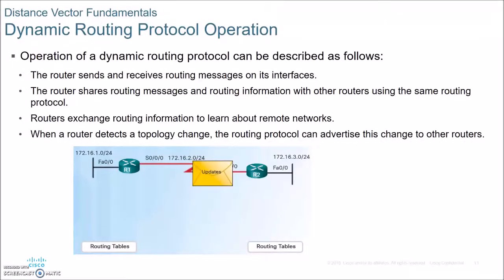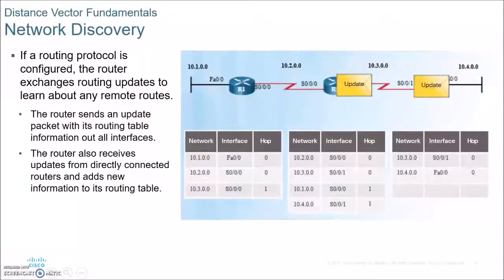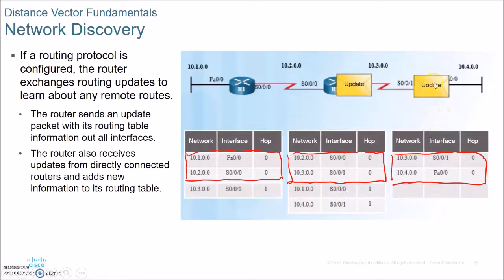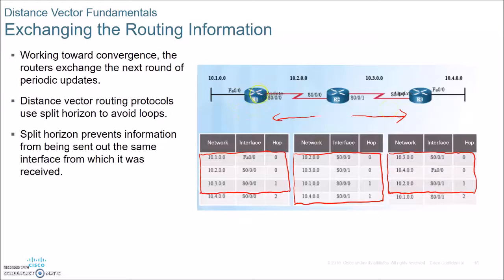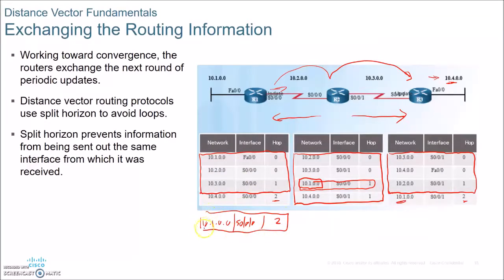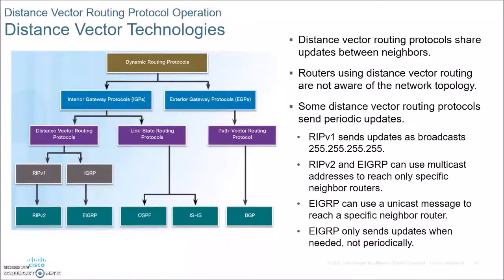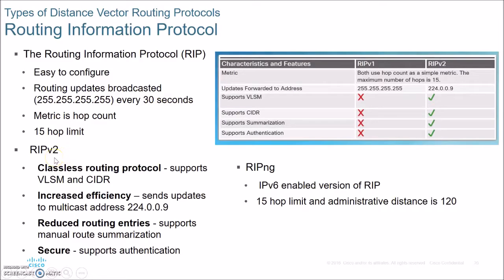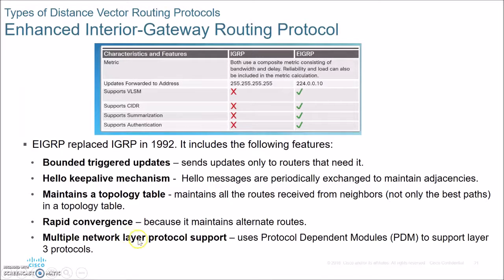ET1503 Chapter 4 Dynamic Routing - Part 2 (Slides 12 to 21)